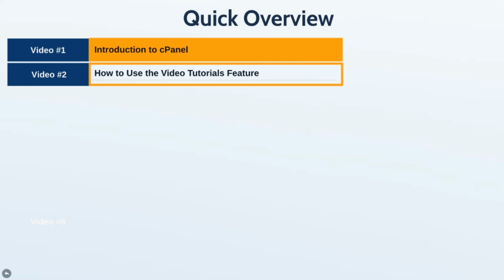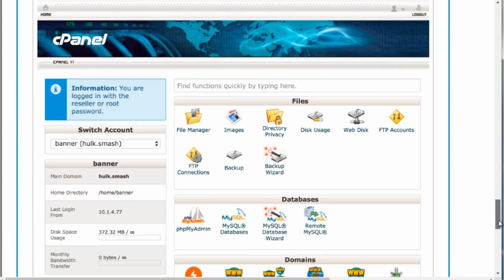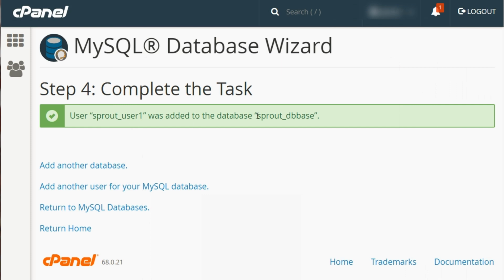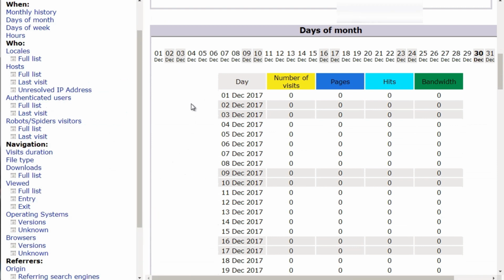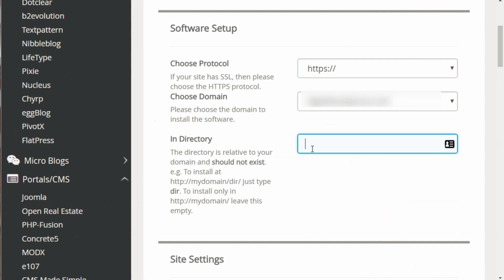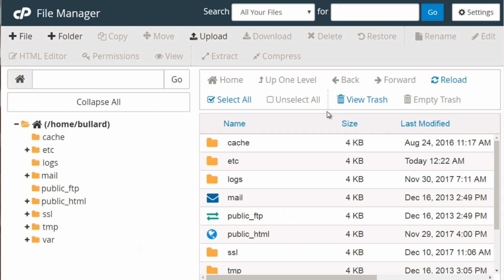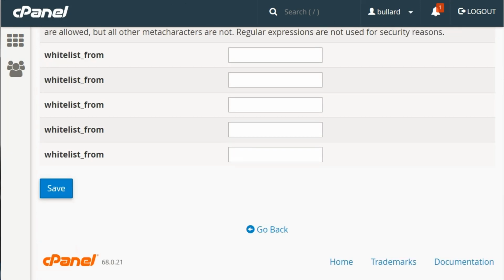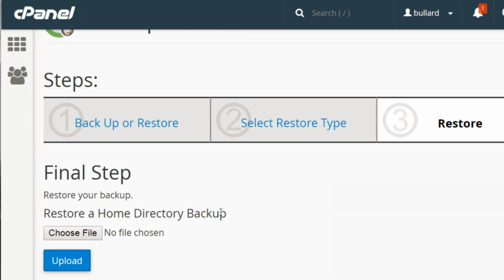100% FREE Panel Power Package How To Make Money Online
About Course: Now, EARNING MILLIONS of DOLLARS will not be a dream for you. Secret revealed in this video course “Panel Power Package”. This video course is 100% FREE for you. Use your spare time wisely by watching this video course which doesn’t cost you anything. 100% real INCOME techniques for you. Learn to make MONEY with easy steps. Get the MONEY instantly, watch and start earning today!